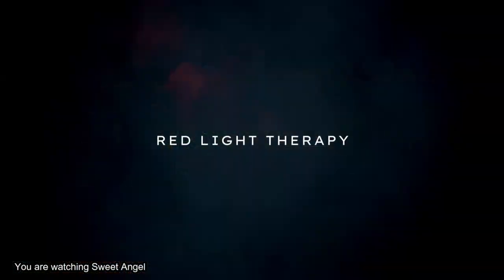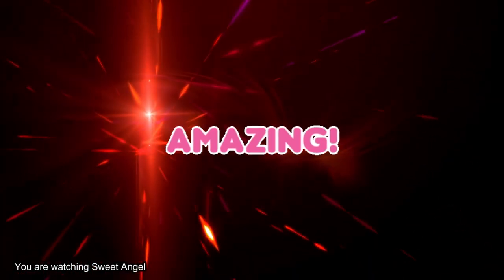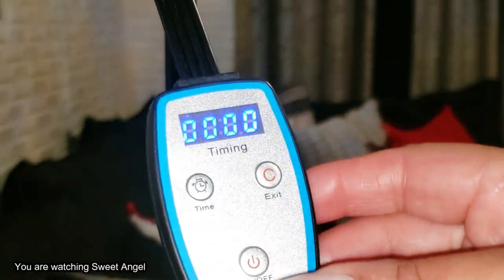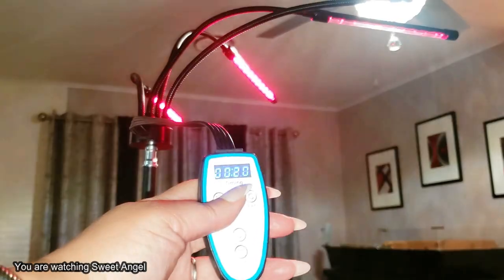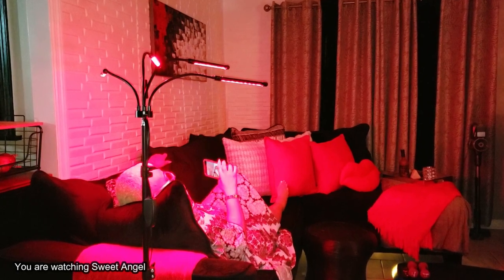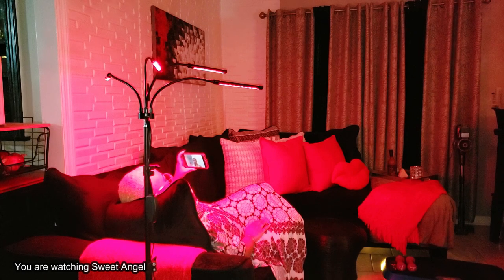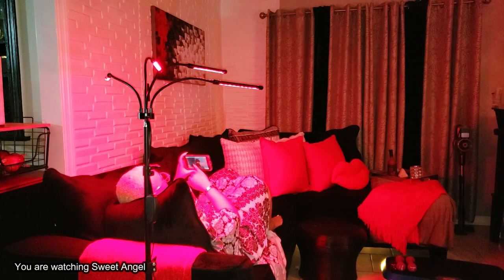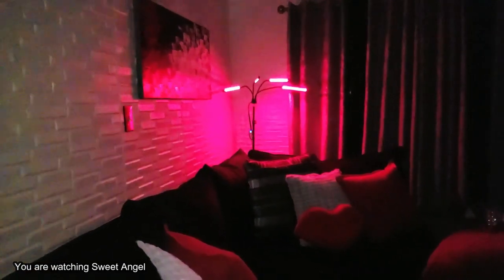Red Light Therapy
SIMILAR MODEL: Red Light Therapy for Body, 180LEDs Red Light Therapy Lamp with Tripod, 3-in-1 Chip Designed 660nm ＆850nm Infrared Light Therapy for Face